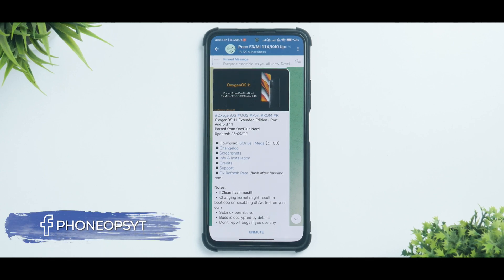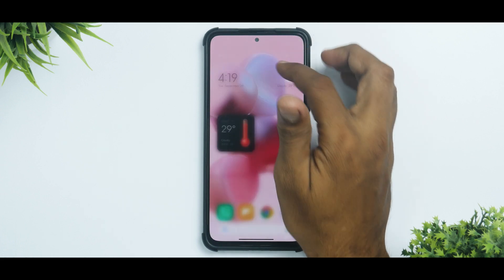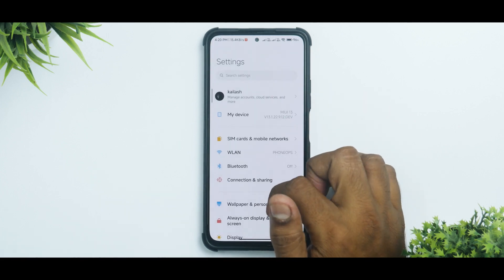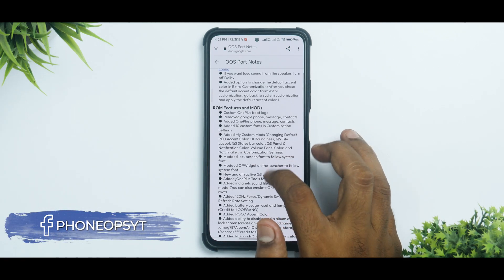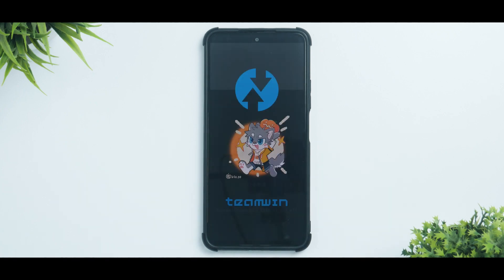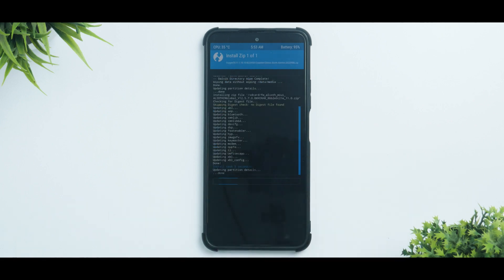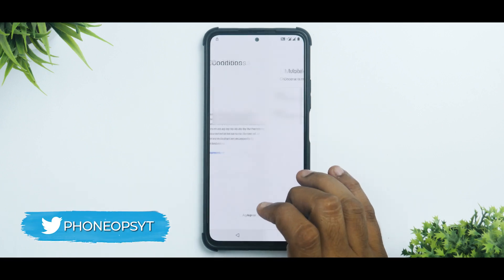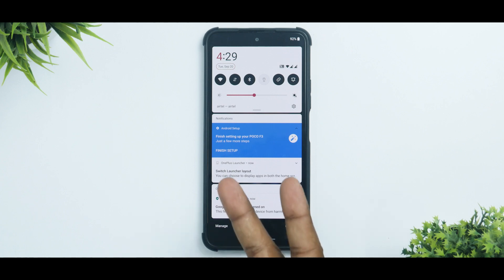How To Install Best Custom Rom On Mi 11x | Oxygen Os 11 Extended Edition | Oneplus Nord | Poco F3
Here's a detailed step by step guide to install the best Oxygen Os Port For Mi 11x & Poco F3. Watch the complete video to know more.

OxygenOS 11.2.8.8 Complete Edition
OxygenOS Complete Edition vs Extended Edition
OxygenOS 11 Complete Edition
OxygenOS 11.2.8.8 Complete Edition vs Extended Edition
android 12 oxygen os Extended Edition
install oxugen os Extended Edition
mi 11x
oxygen os mi 11x
mi 11x oxygen os
Install OnePlus 9R OxygenOS 11 Extended Edition ROM on Mi 11X
OnePlus 9R OxygenOS 11 Extended Edition ROM
Mi 11X
POCO F3
Oneplus ROM fgr MI 11x
OxygenOS for Mi 11x
oxygenos test
mi 11x oxygen os Extended Edition custom rom
mi 11x oxygen os bgmi
mi 11x bgmi fps test with oxygen os
mi 11x oxygen os Extended Edition bgmi 90fps test
xiaomi mi 11x oxygenos bgmi
mi 11x bgmi fps test oxygenos Extended Edition
mi 11x oxygen Extended Edition os pubg test
mi 11x oxygen Extended Edition os pubg 90fps test
mi 11x oxygen os bgmi test
anx camera for oxygen os
oneplus 9r port os for mi 11x
oxygen os complete edition port from oneplus 9r for mi 11x